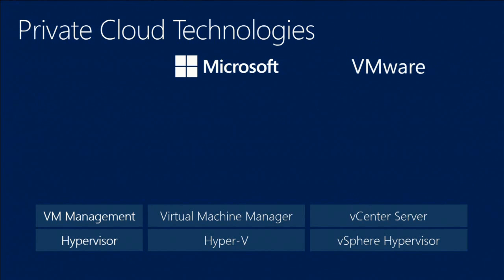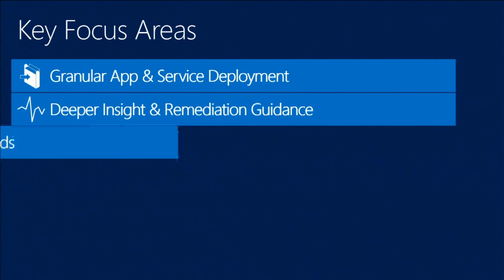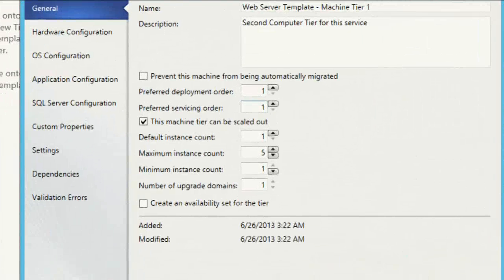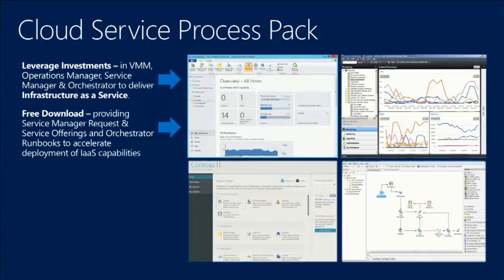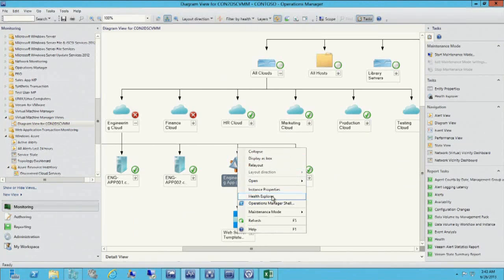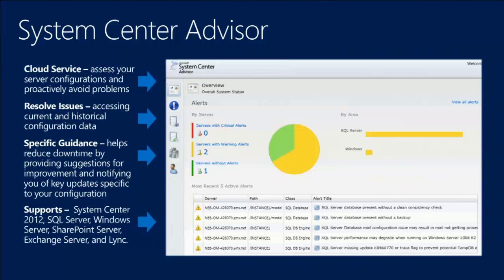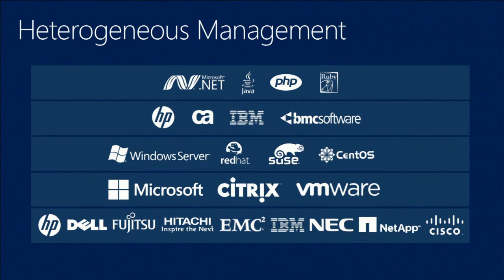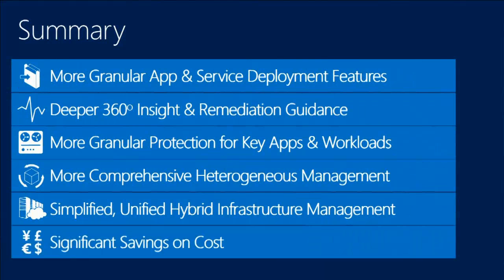TechEd Europe 2013 Comparing the Microsoft Private Cloud and the VMware vCloud